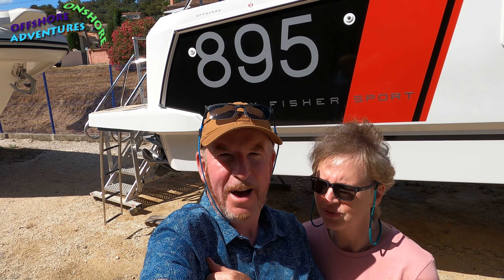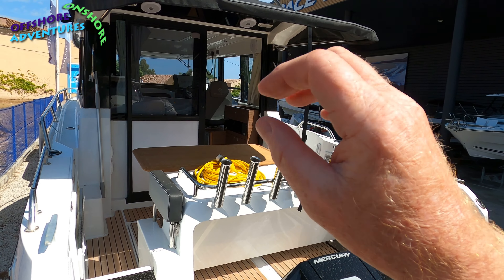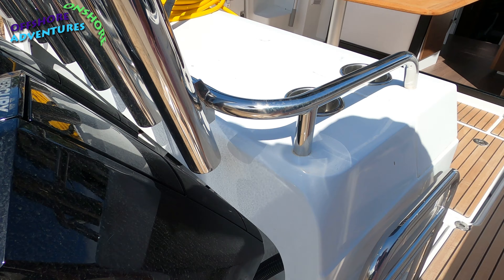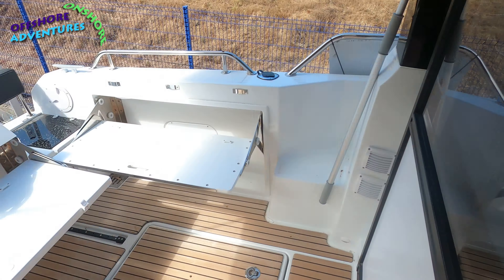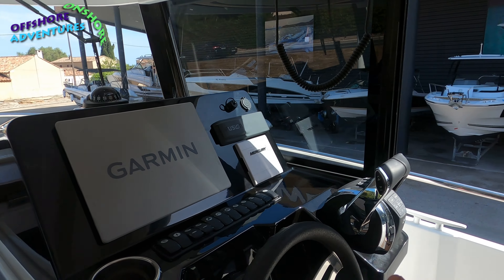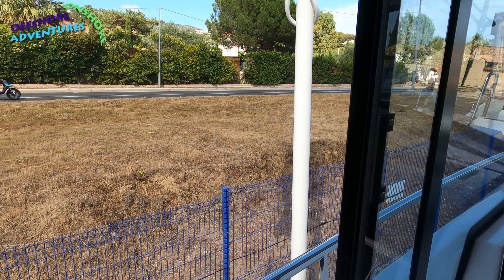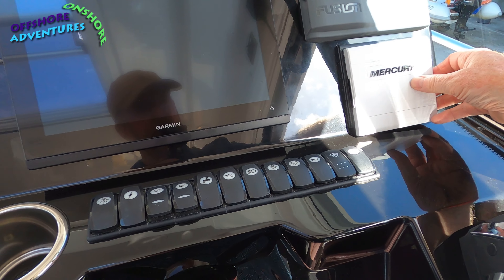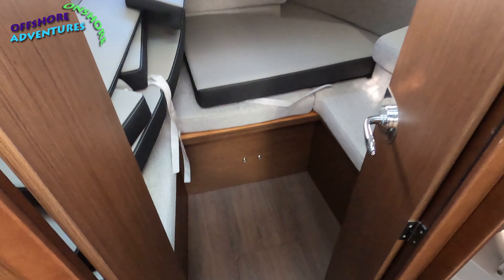Jeanneau Merry Fisher (NC) 895 Sport - A detailed walkthrough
In June 2022 we were lucky enough to be allowed to film 3 detailed walkthroughs of boats at the Jeanneau dealership in Southern France on the Mediterranean coast. The dealership is called Espace Power and is in Bormes Les Mimosas.

This second film looks in detail at the Jeanneau Merry Fisher 895 Sport Offshore

Look out for our other films from this excellent dealership.

We would like to send our sincere thanks to Celia and the Team at Espace Power for allowing us to make these films :)) Merci beaucoup!!!

Their address is 300, Rue Des Rapugues, D559, 83230, Bormes Les Mimosas